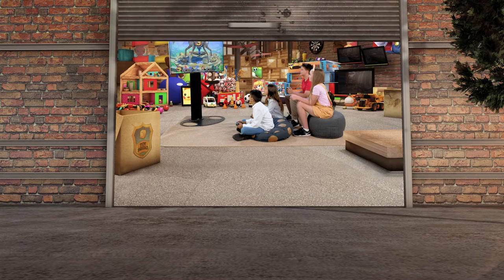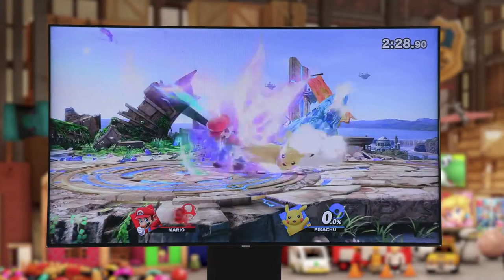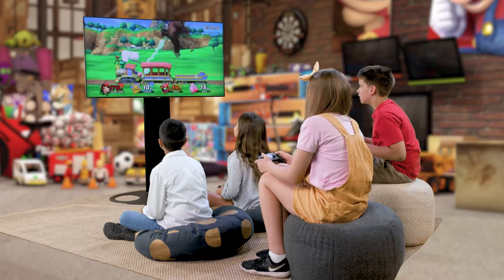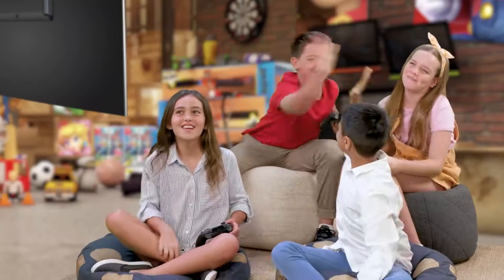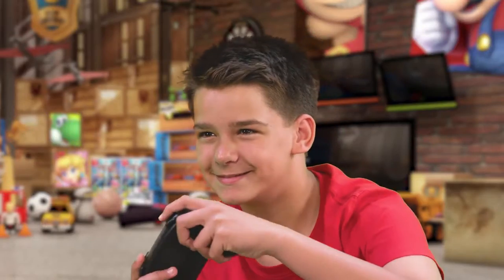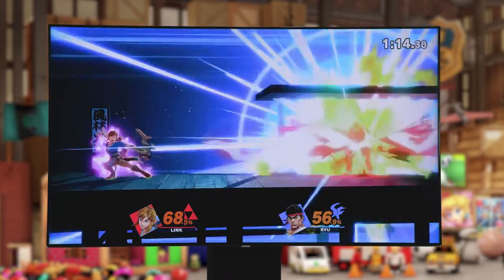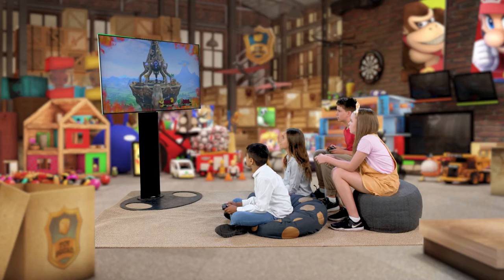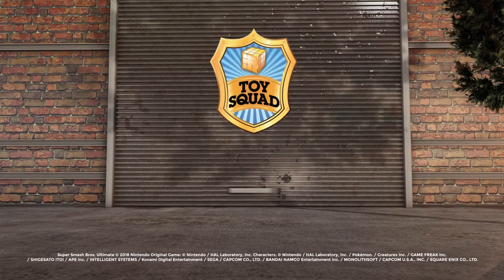Rare 1min. "Toy Squad" Australian Commercial of Super Smash Bros. Ultimate (w/ beta footage too!)